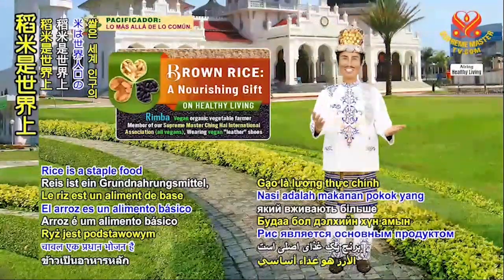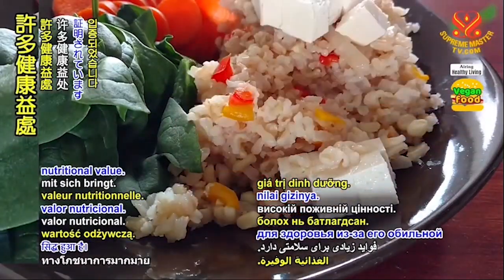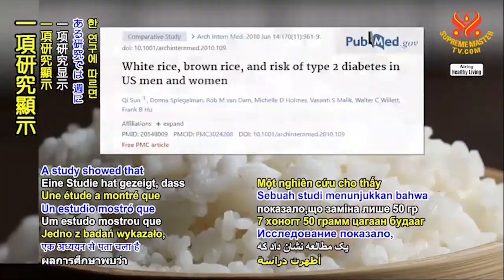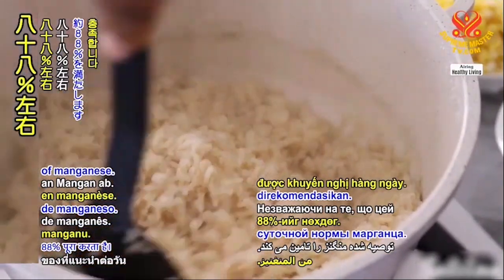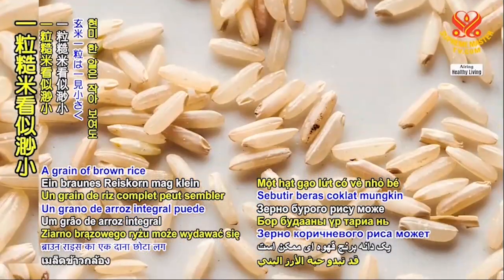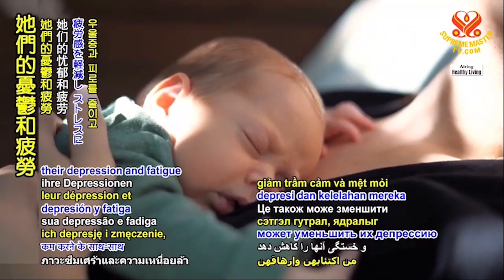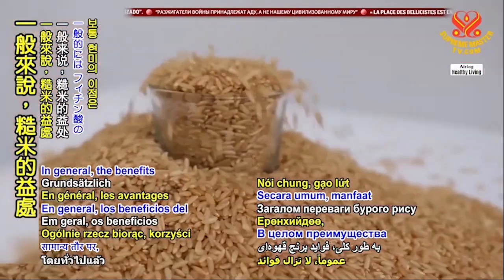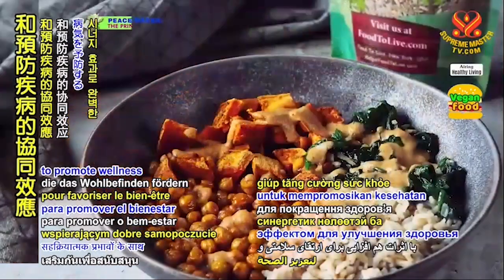糙米：滋養之禮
稻米是世界上一半以上人口的主食。最常見的類型是白米和糙米，以研磨程度來定義。雖然白米質地較軟，但其營養成分在加工過程中被明顯剝奪。由於大部分糙米完好無損，因此被認為是全穀物。由於其豐富的營養價值，它已被證明能產生許多健康益處。對於對麩質敏感或患有乳糜瀉的人來說，糙米是替代含有小麥產品的好選擇，因為它是一種天然無麩質的穀物。